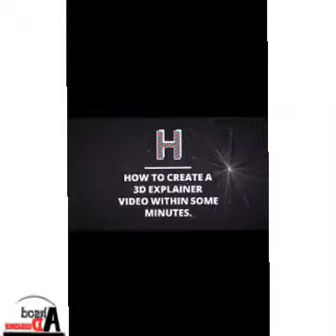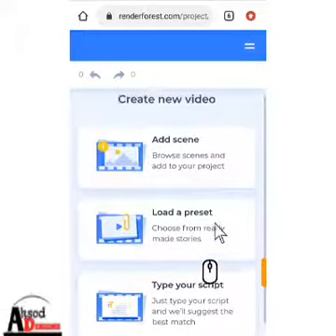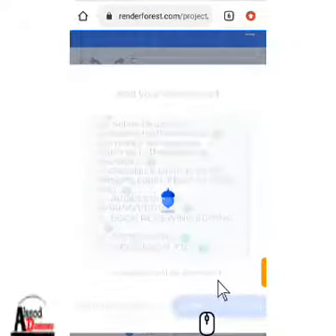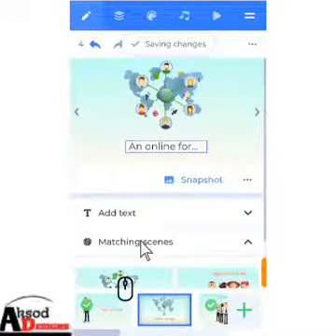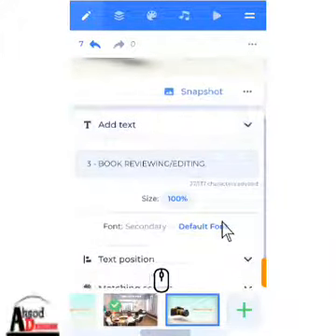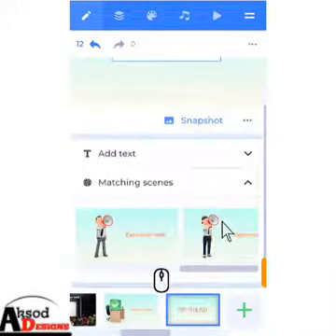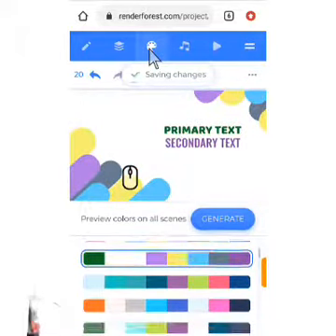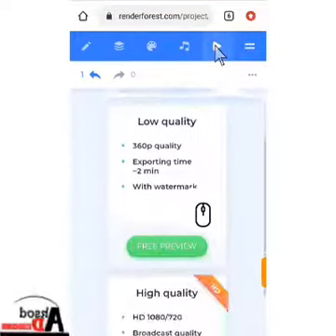HOW TO MAKE 3D EXPLAINER VIDEO WITHIN FEW MINUTES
This Video teaches you how to create a 3D Animation Video with your smartphone within a minute minutes.